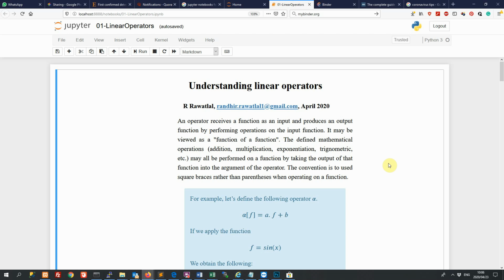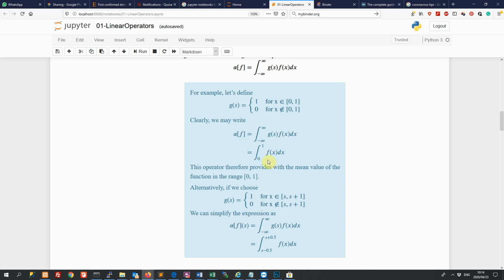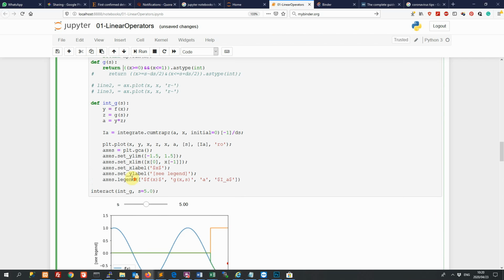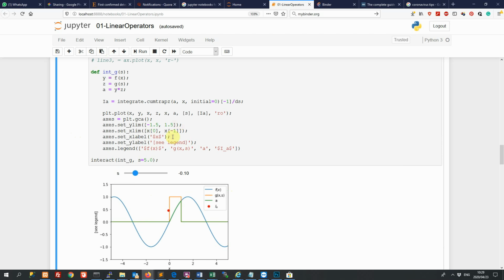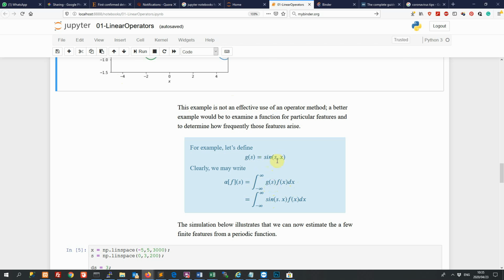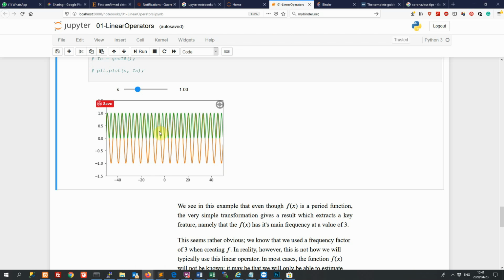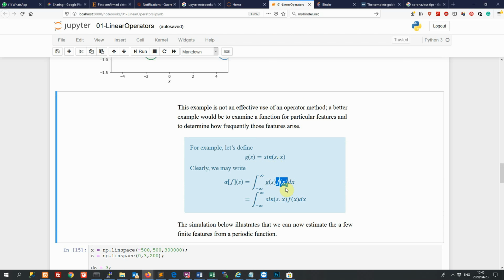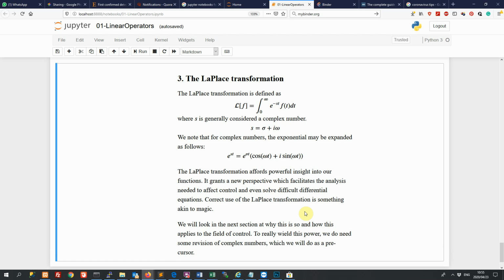All about operators: Frequency Domain Dynamics 01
Introducing the notion of an operator towards Frequency Domain Dynamics.